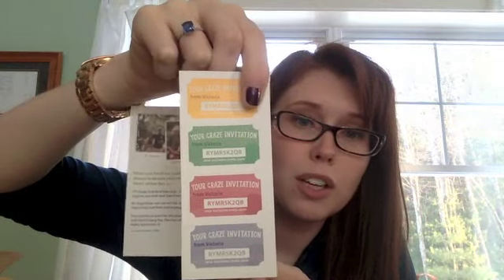Grazebox #2 Unboxing [February 2014]